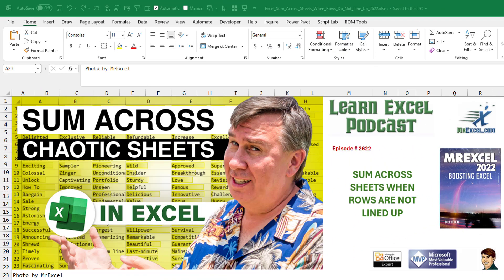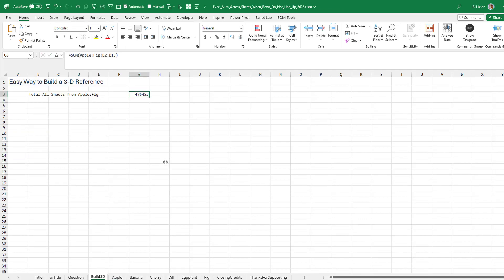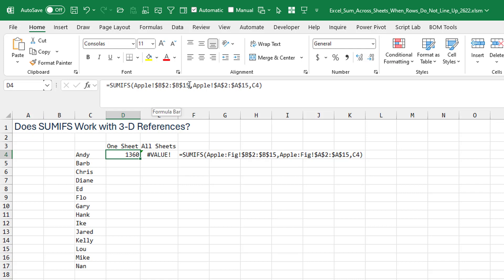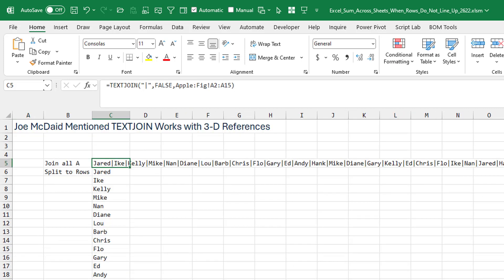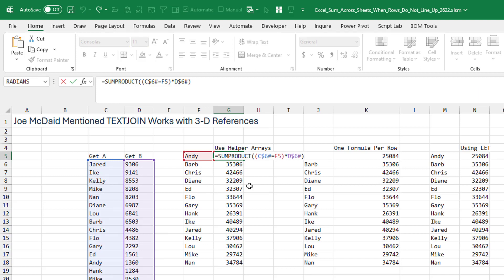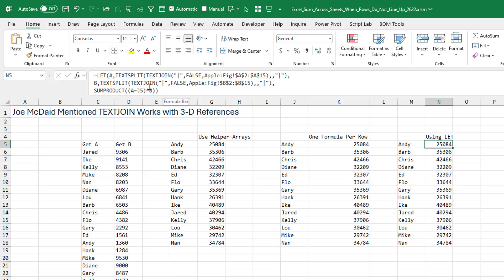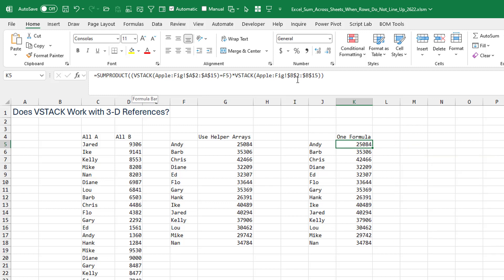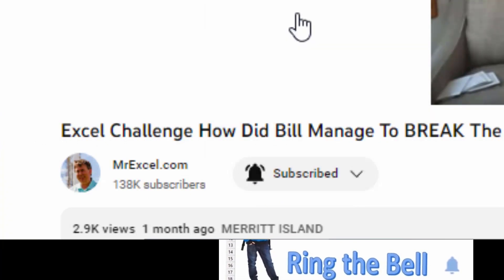Excel Sum Across Sheets When Rows Do Not Line Up - Episode 2622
Microsoft Excel Tutorial: Sum across worksheets when rows do not line up?

Today's question from Rebaz on podcast 1984 - Excel Sum Across Worksheets: "if we have different cell in different sheet, how can I Sum?"

This video shows you an easy way to build a 3-D reference in Excel, also known as a spearing formula. Excel functions include SUM, XLOOKUP, FILTER, SUMIFS, TEXTJOIN, TEXTSPLIT, SUMPRODUCT, Helper Arrays, LET, Python in Excel, and VSTACK.

Welcome to episode 2622 of the MrExcel Netcast. Today, we have a great question from Rebaz about summing across sheets when the rows are not lined up. This can be a tricky task, but fear not, we have some solutions for you.

In the past, it was simple to sum across sheets when the rows were in the same order. However, with each sheet now being sorted differently, we can't rely on the fact that the data will be in the same place each time. So, we need to find a way to sum across sheets without knowing the exact location of the data.

We start with a simple 3-D formula, using the SUM function. By clicking on the first sheet and then shift-clicking on the last sheet, we can select the cells we want to sum. However, this method may not work for all functions. So, we explore other options such as XLOOKUP, FILTER, and SUMIFS, but unfortunately, these do not work with 3-D references.

But fear not, there are still some functions that do work with 3-D references. One of them is TEXTJOIN, which can combine data from multiple sheets into one long string. We can then use TEXTSPLIT to split this string and get the data we need. Another option is VSTACK, which allows us to stack data from multiple sheets into one array.

If you're using Microsoft 365, you can also use Power Query to sum across sheets. And if you have any other suggestions or solutions, please share them in the comments below. It would also be great to have a comprehensive list of functions that work with 3-D references, so if anyone knows of one, please share it with us.

Thank you for tuning in to this episode of the MrExcel Netcast. And don't forget to leave your questions and comments down below.

(0:00) Problem: Adding Across Sheets that are not lined up
(0:43) How to build a 3-D Reference
(1:19) Does XLOOKUP work with 3-D?
(1:50) Does FILTER work with 3-D?
(2:09) Does SUMIFS work with 3-D?
(2:38) TEXTJOIN works with 3-D References
(3:23) TEXTSPLIT of TEXTJOIN
(3:48) Building out TEXTJOIN solution
(5:36) Using Python in Excel Fails with a Formula
(6:01) VSTACK works with 3-D
(6:45) Could use Power Query
(7:04) How would you do this?
(7:14) Is there a list of Excel functions that work with 3-D?
(7:33) Wrap-up / Nancy Faust
(7:43) Clicking Like really helps the algorithm

This video answers these common search terms:
Excel 3-D References
FILTER function and 3-D references
How to sum cells from different sheets
LET function in Excel
Sum Across Sheets Excel
SUMIFS and 3-D references
SUMPRODUCT with 3-D references
TEXTJOIN with 3-D references
TEXTSPLIT function in Excel
Using Helper arrays in Excel
VSTACK function in Excel
XLOOKUP not working with 3-D references